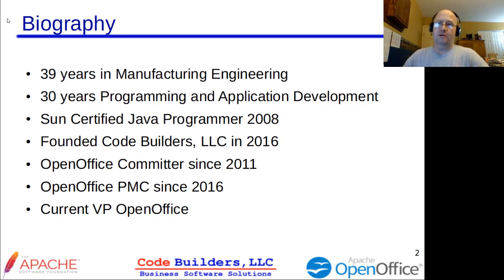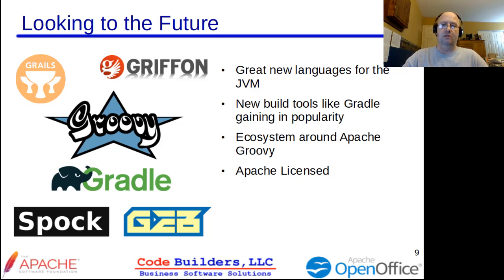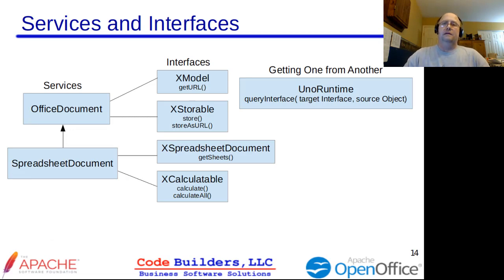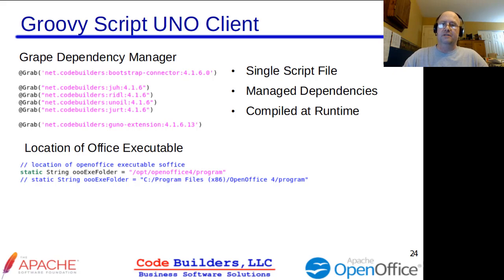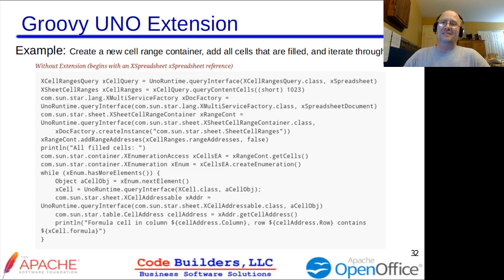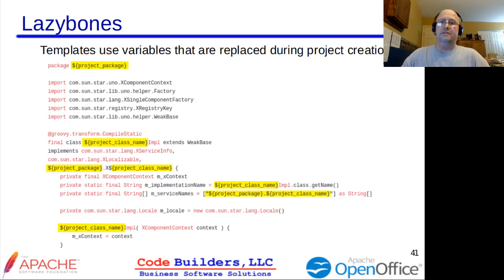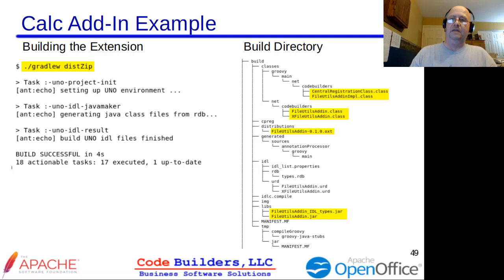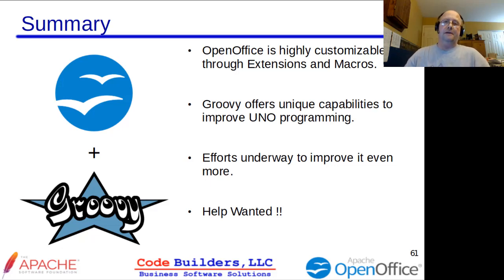OpenOffice UNO Programming with Groovy - FOSDEM 2021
The talk will discuss using the Apache Groovy programming language with Apache OpenOffice UNO API's and some associated projects that allow this to happen. Projects include the Groovy UNO Extension that adds convenience methods to the OpenOffice API's allowing less coding, an OpenOffice Extension that adds Groovy as a macro language to the office, and an associated extension to add sample macros to the office written in Groovy. Examples of usages like Groovy scripts as OpenOffice client applications, OpenOffice macros in Groovy, and a compiled OpenOffice extension application in Groovy.
Links:
Apache OpenOffice